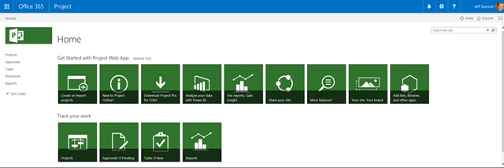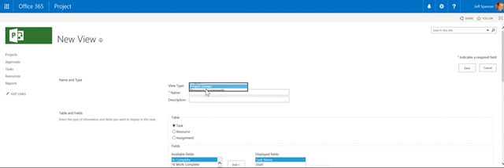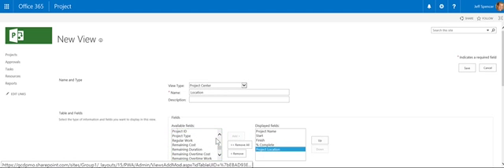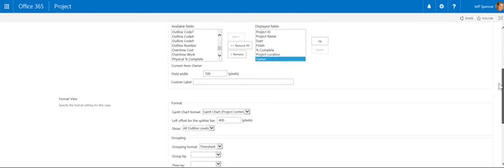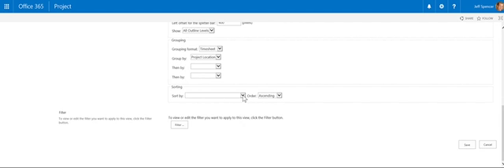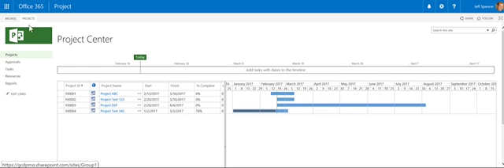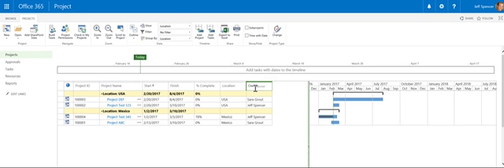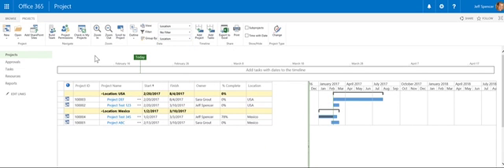11 Creating Custom Project Center VIews in Project Online